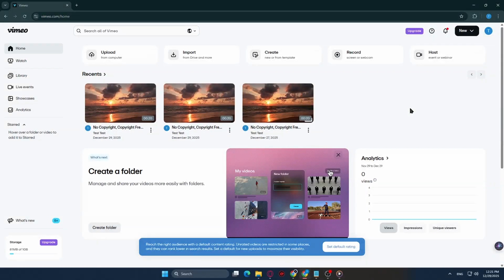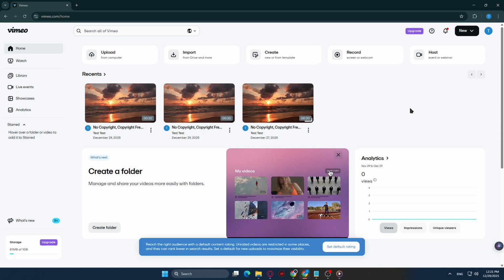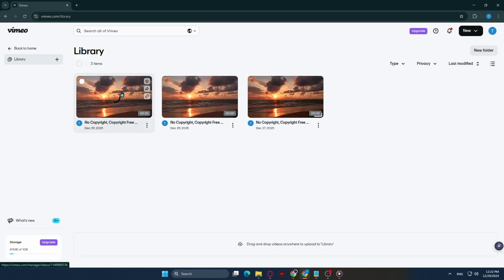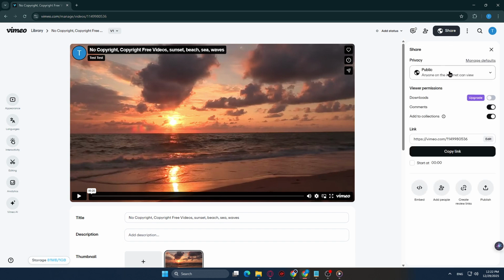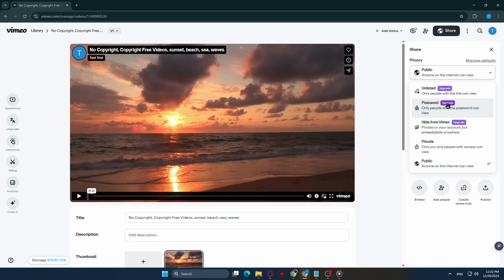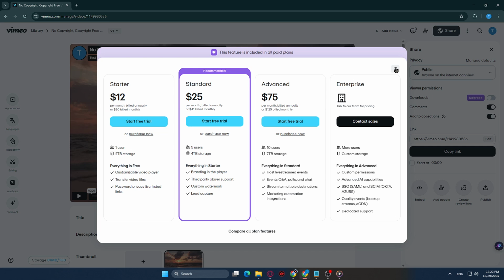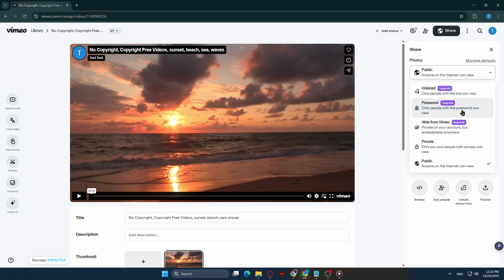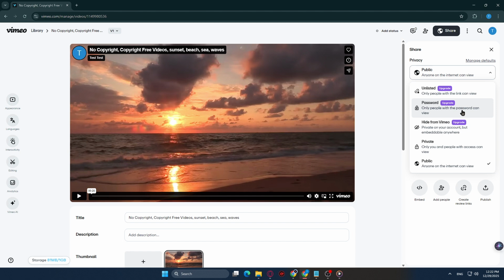How To Password Protect Your Videos On Vimeo [2026 Guide]